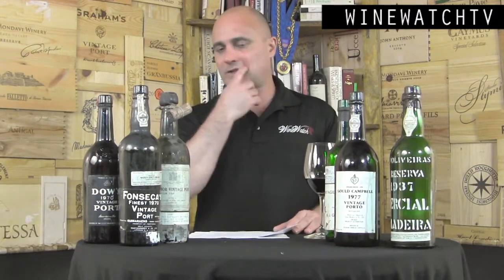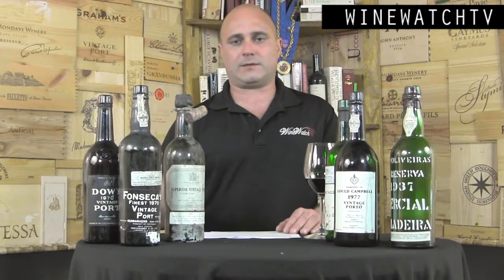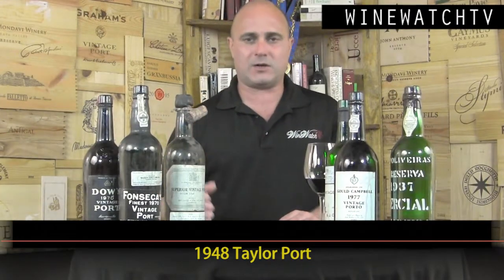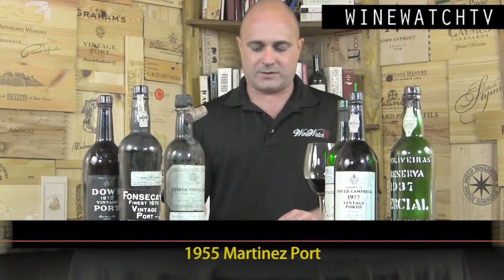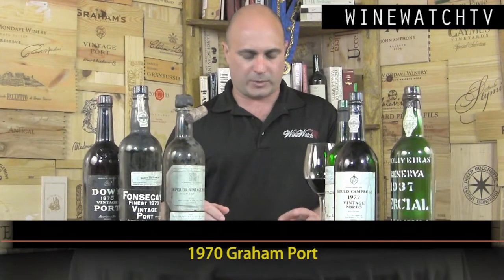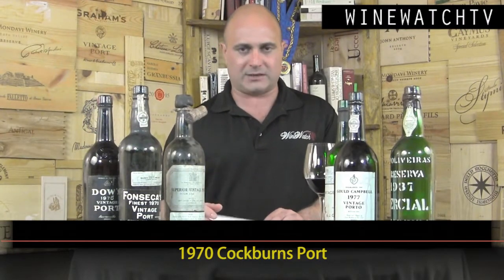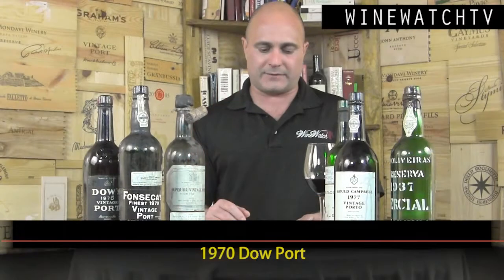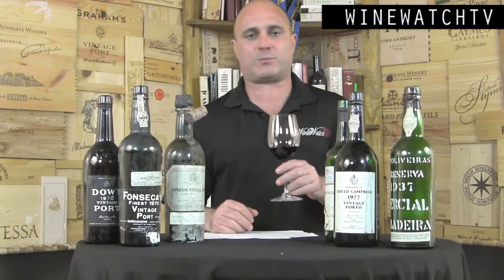What I Drank Yesterday Vintage Port Tasting at Wine Watch Review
Vintage Port is also one of my favorite sweet wines and the old wines like; 1948, 1955 and the 1963 are getting very hard to find.  These wines are an experience to drink and for port lovers this tasting is something you should mark on your calendar 6 months ahead as it is annual event not to be missed.  Mark your calendar for November to attend the next Vintage Port and Madiera tastings as these are annual events, in the meantime we have a lot of port and Madiera on this offering to hold you over!